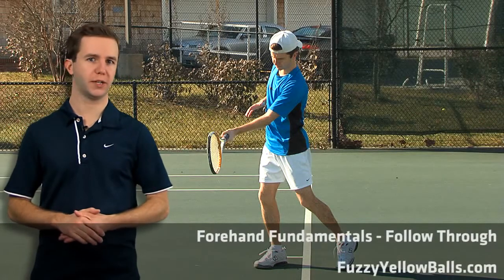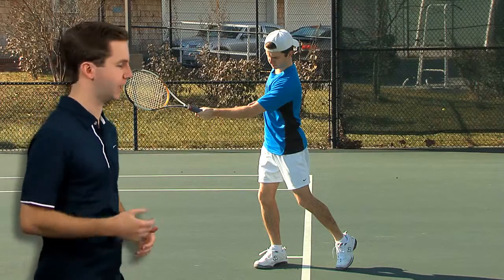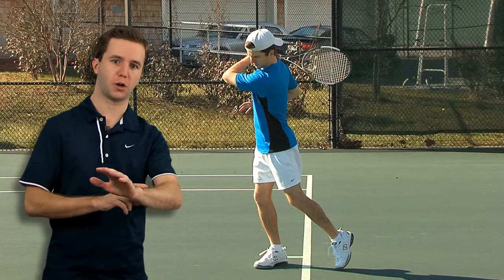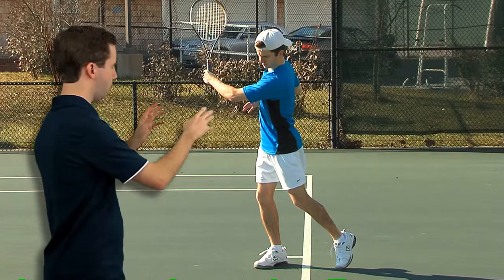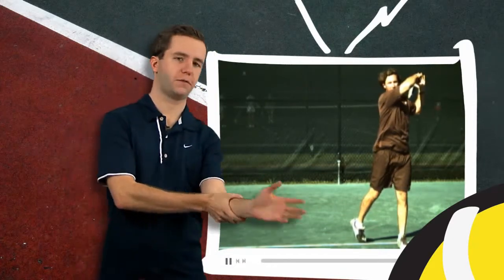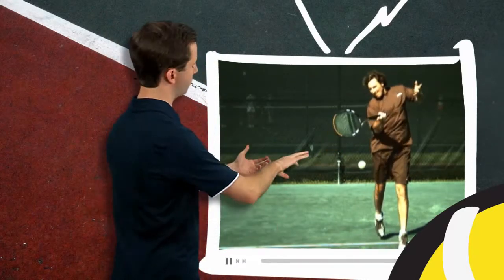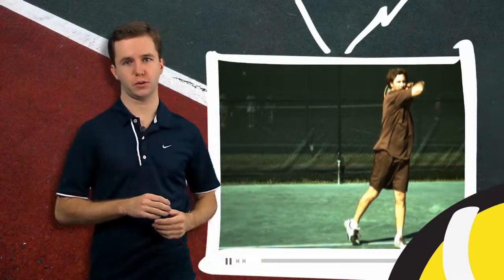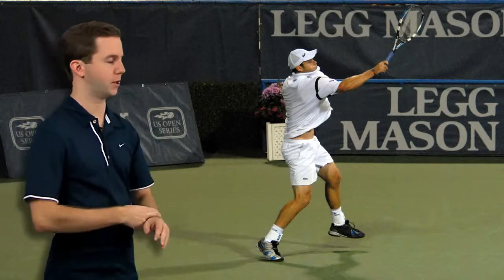4 Tennis Lessons Forehand Follow Through